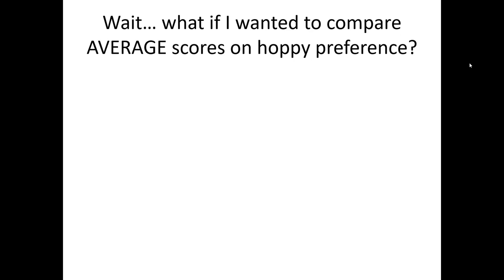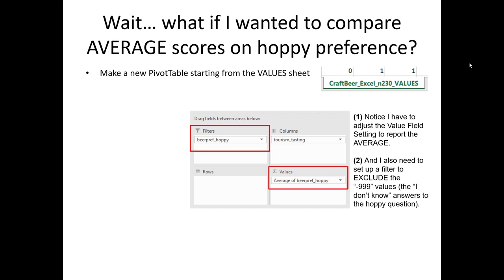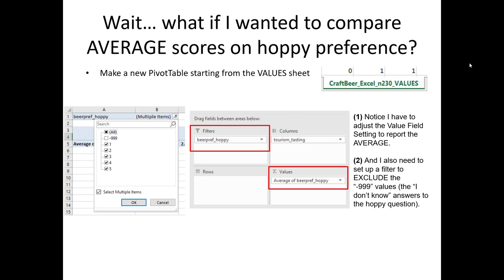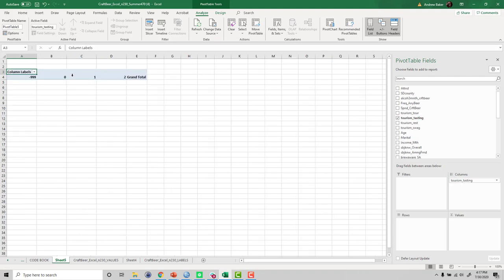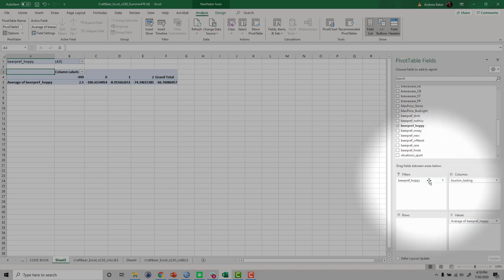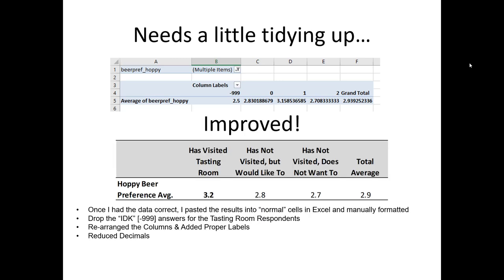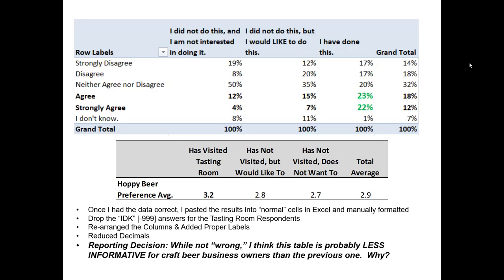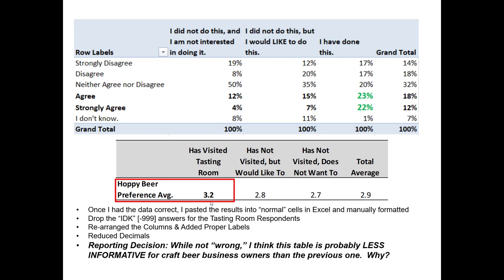Bivariate Analysis in Marketing Research Using Excel PivotTables - Part 2 of 2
Continuation of Video 1.  Basic Bivariate Analysis with worked examples.  Includes a discussion about how to think through selecting the right crosstab for your marketing research project.